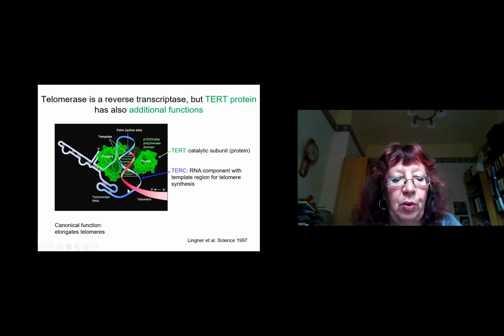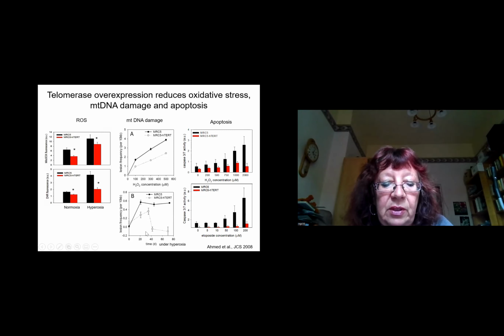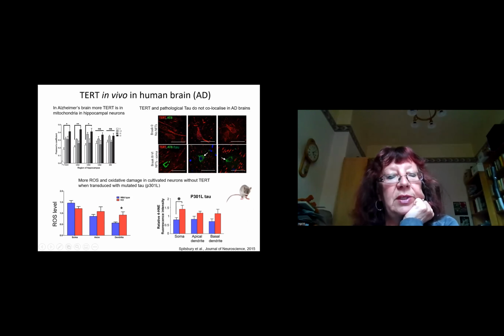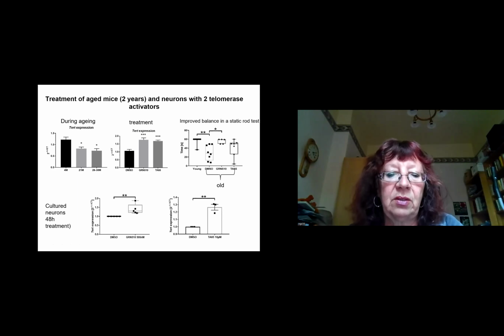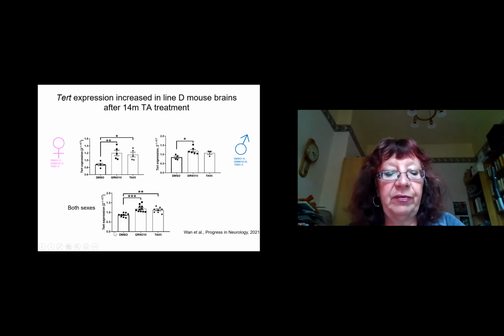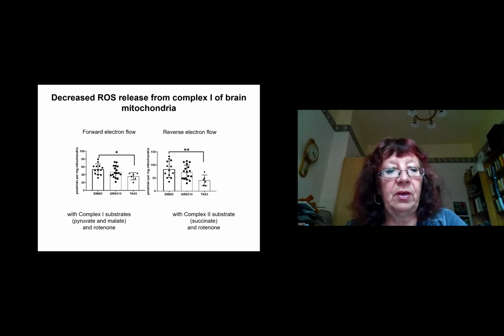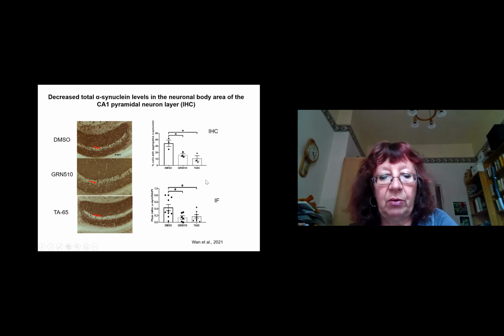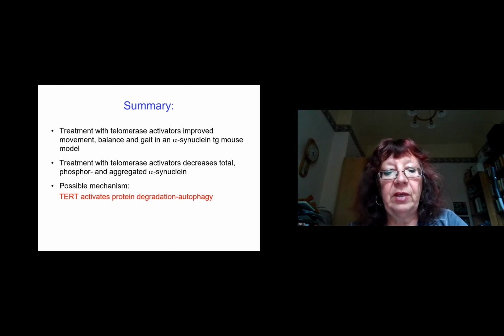Gabriele Saretzki | Newcastle University, United Kingdom | Speaker | Neuro Forum 2022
Gabriele Saretzki, Newcastle University, United Kingdom |Speaker | Neuro Forum 2022|May 23-24, 2022|
Title: Increased telomerase improves motor function and alpha-synuclein pathology in a transgenic mouse model of Parkinson’s disease associated with enhanced autophagy